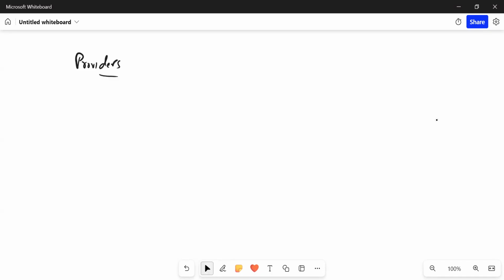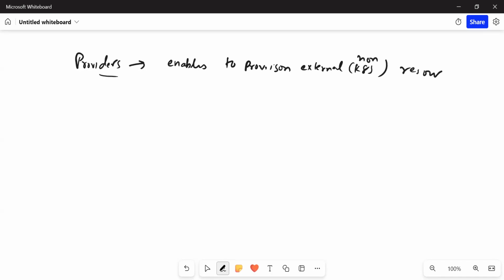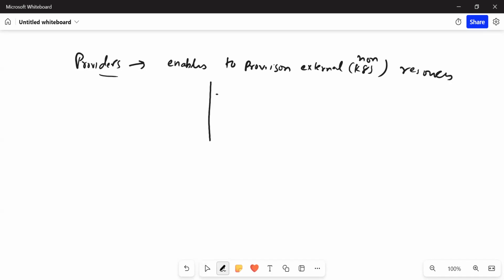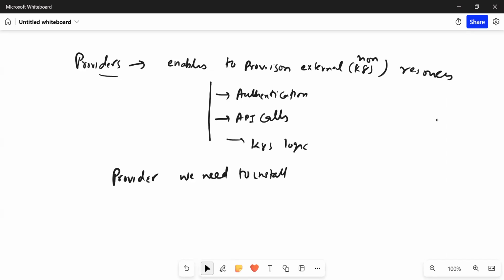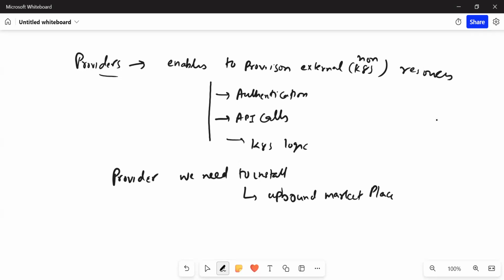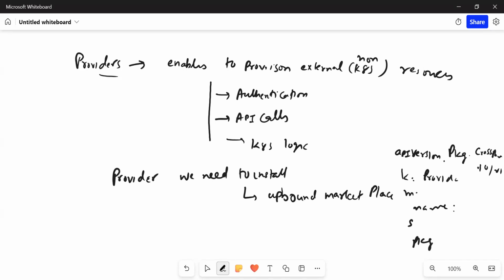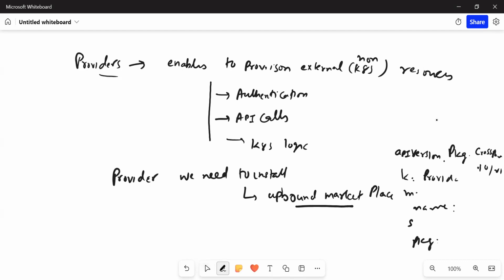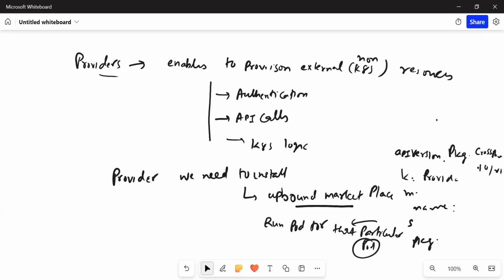What is Providers in Crossplane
explain about providers , yaml file and how to setup